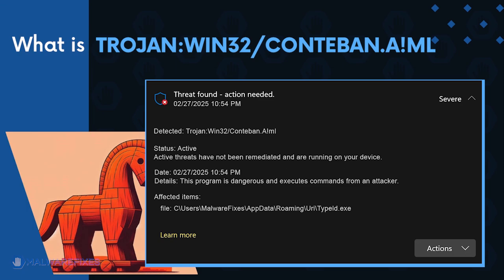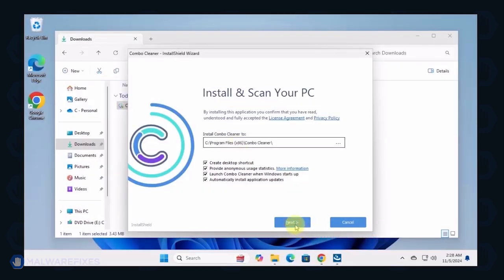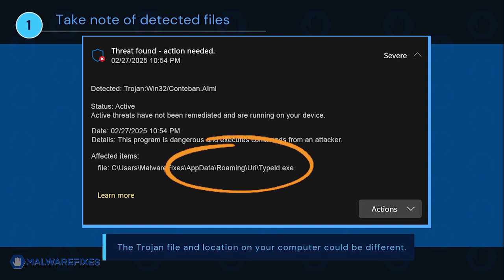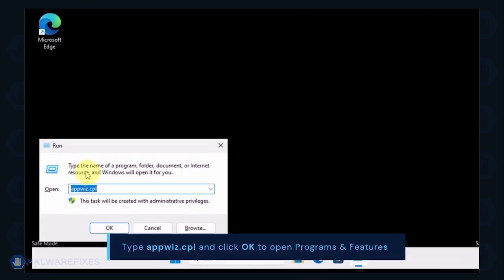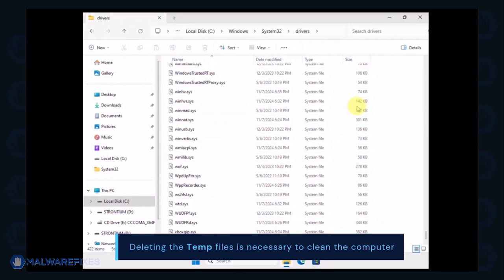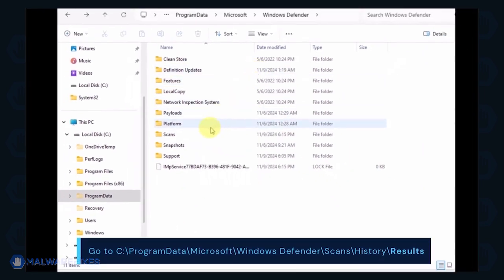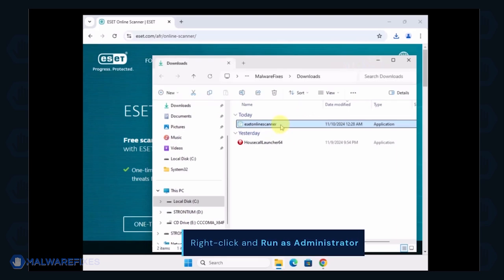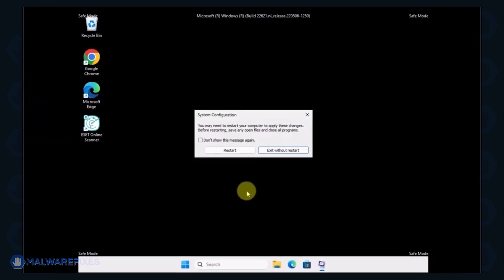Guide to Remove Trojan:Win32/Conteban.A!ml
This tutorial video will help you get rid of Trojan:Win32/Conteban.A!ml from a Windows computer.

Ways to Remove Trojan:Win32/Conteban.A!ml from Windows - Timeline
00:20 What is Trojan:Win32/Conteban.A!ml?
00:59 Automatic Removal Guide.
02:05 Manual Removal Procedures.
02:08 Confirm Administrator account.
02:38 Take note of infected files.
03:00 Reboot Windows in Safe Mode with Networking.
03:54 Uninstall suspicious programs.
04:40 Delete malicious files.
07:14 Run an online virus scanner.
08:36 Exit Windows Safe Mode.

The guide is also useful in removing the following variants:
Trojan:Script/Conteban
Trojan:Win32/Conteban.B!ml